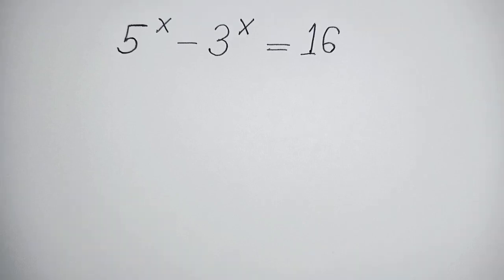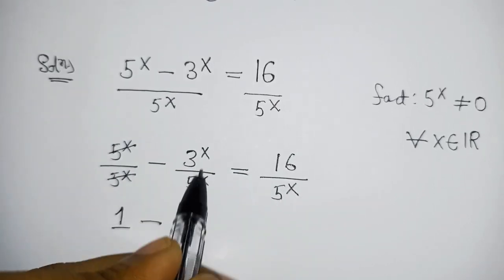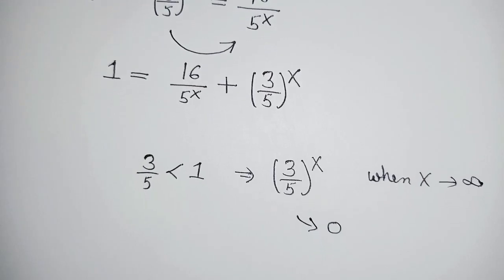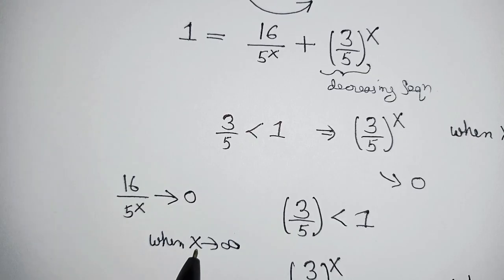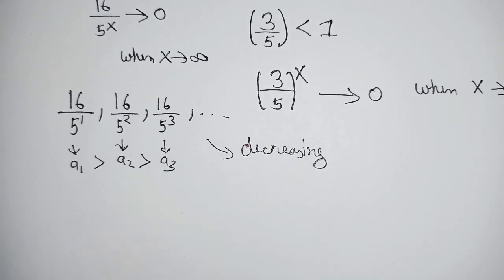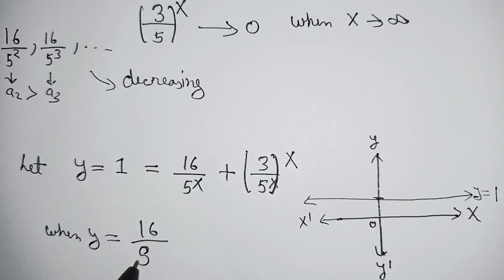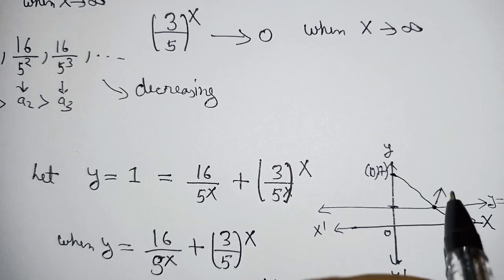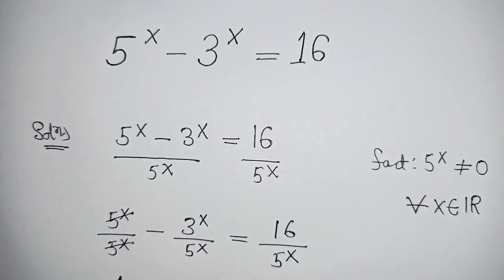A Nice Exponential Math Problem || Find all possible values of X